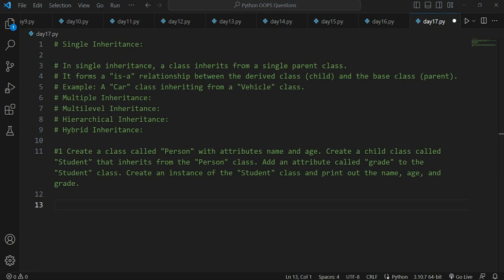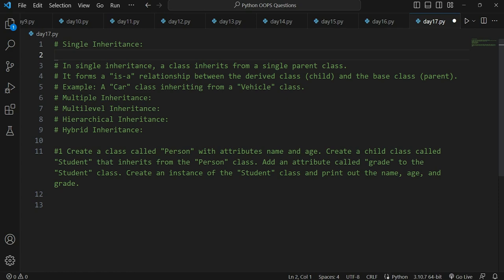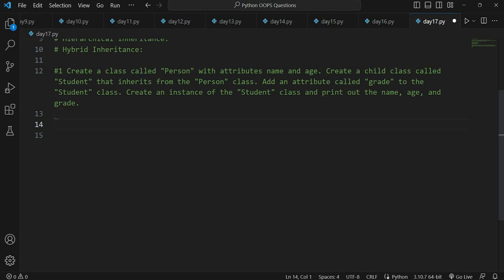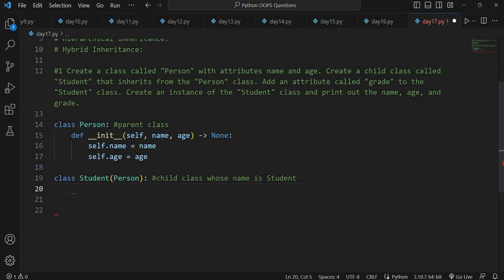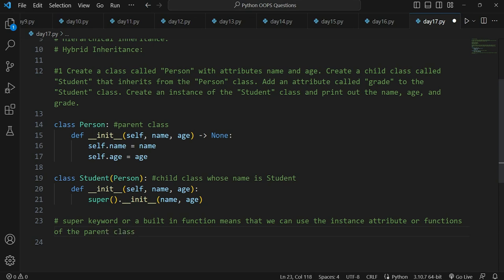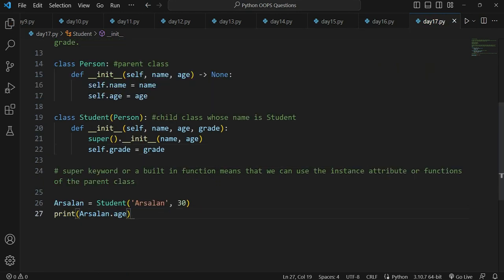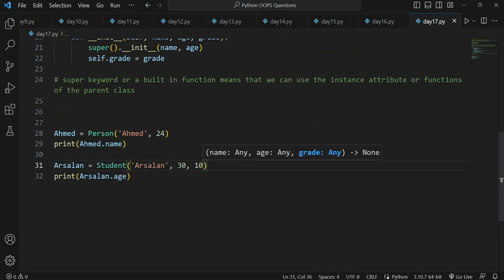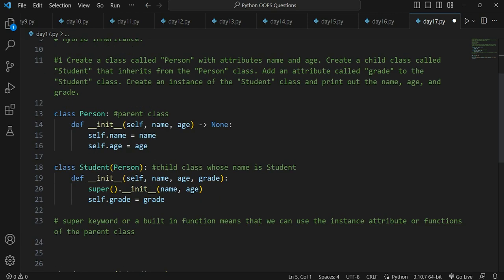Master OOP Question-Solving with Python: DAY17 day17 | what is super keyword | super function